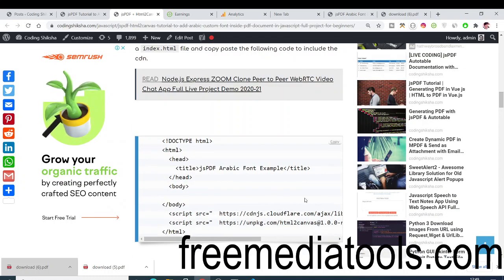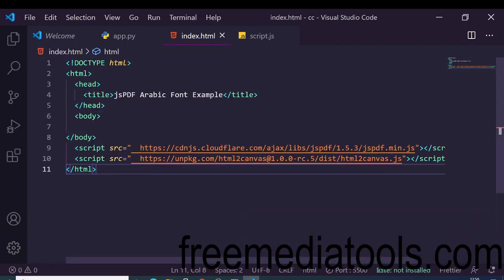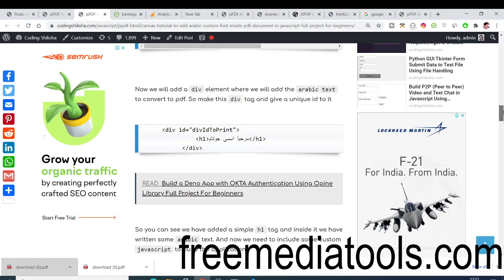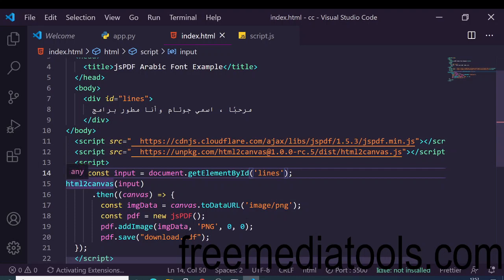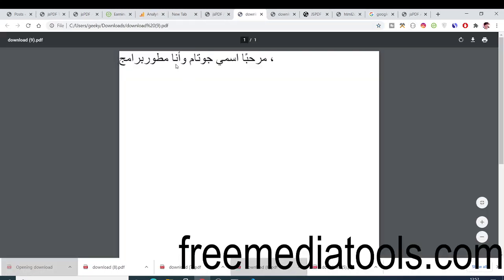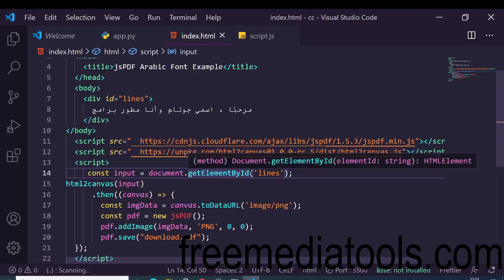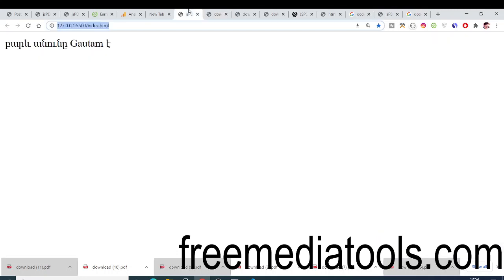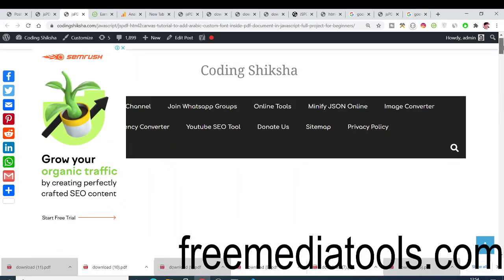jsPDF + Html2Canvas Tutorial to Add Arabic Custom Font inside PDF Document in Javascript Full App